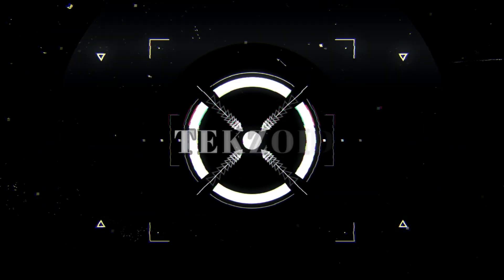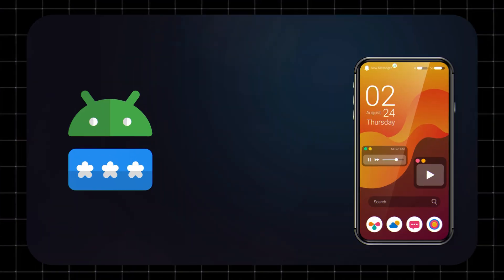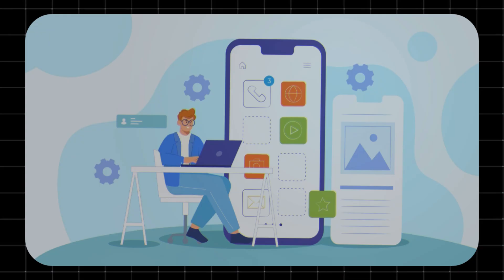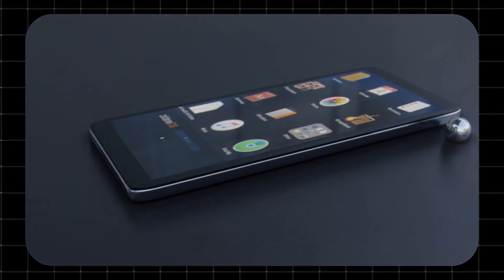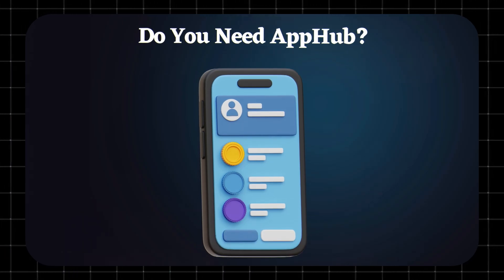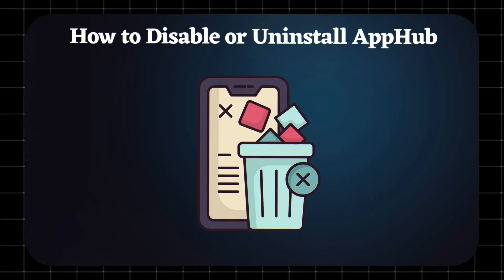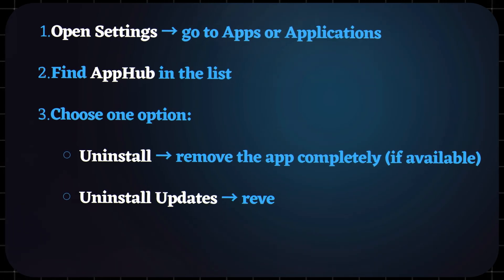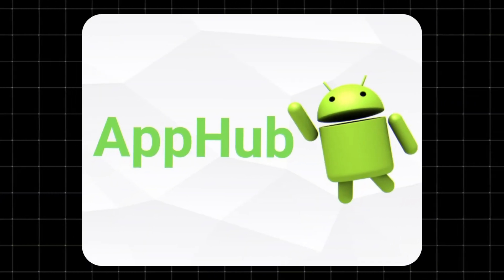What Is AppHub on Android? Keep It or Delete It?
Noticed AppHub on your Android phone and wondering what it is? In this video, I’ll explain exactly what AppHub does, whether you actually need it, and how to disable or uninstall it if it’s causing problems.

🔍 In this video, you’ll learn:
✅ What is AppHub on Android
✅ Why carriers like T-Mobile or Sprint pre-install AppHub on phones
✅ Do You Need AppHub?
✅ How to disable AppHub from running in the background

Perfect for Android users who want a cleaner, faster phone experience without unnecessary pre-installed apps.